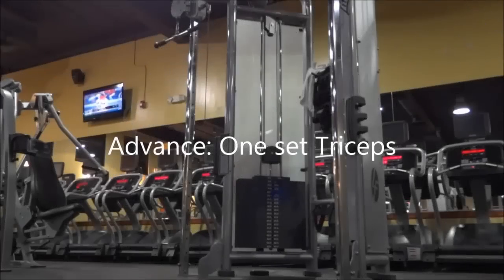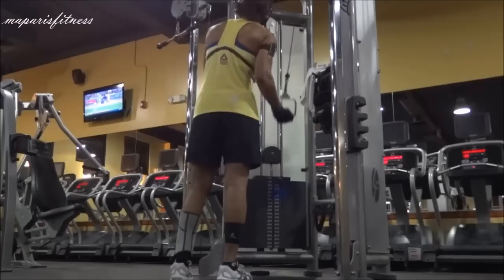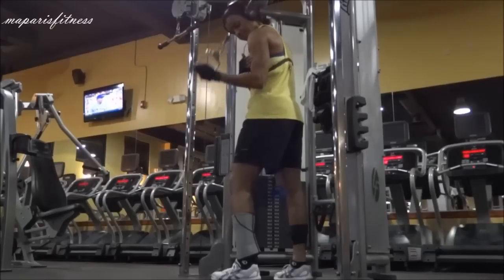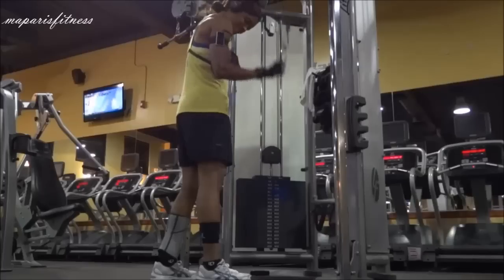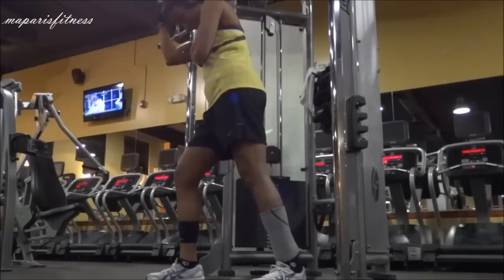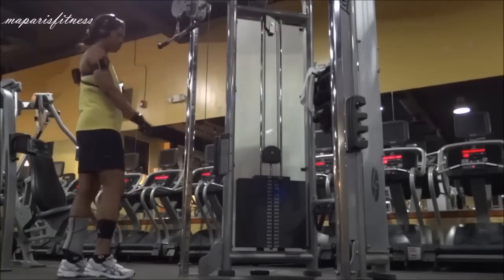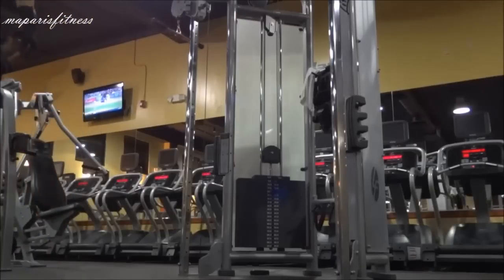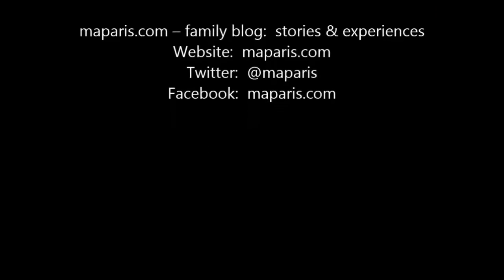Advanced: 1 set triceps workout